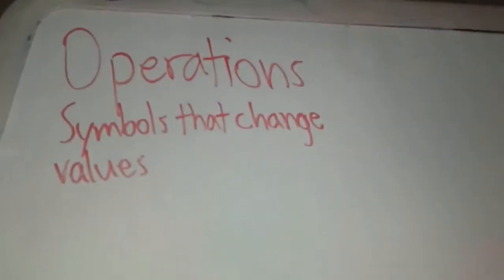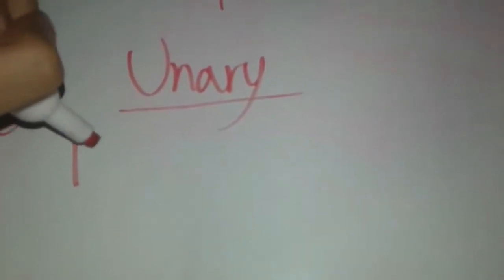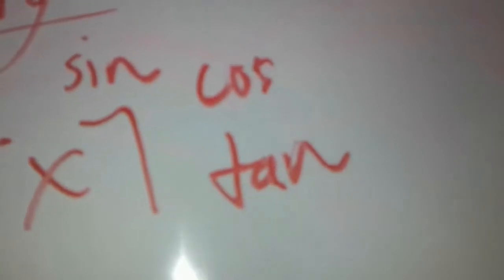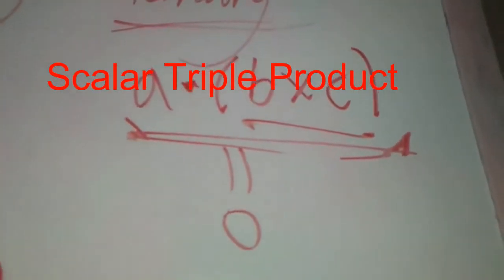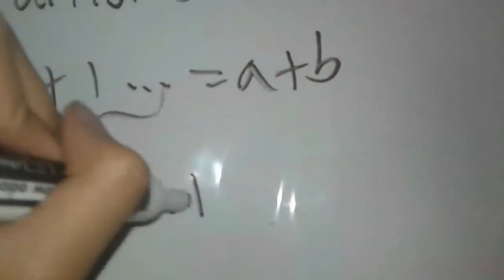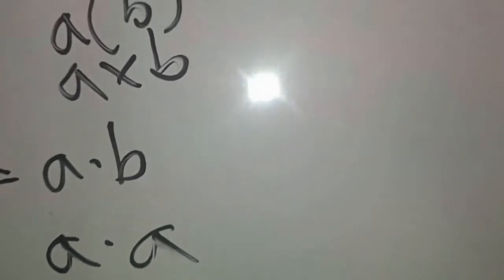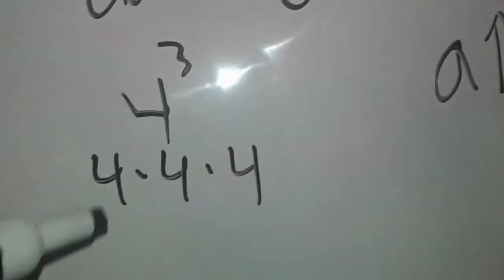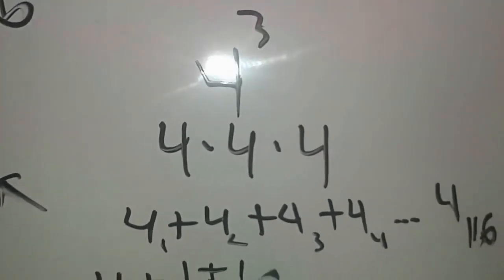Operations | Formations #21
Operations are basic for explaining many groundbreaking concepts.